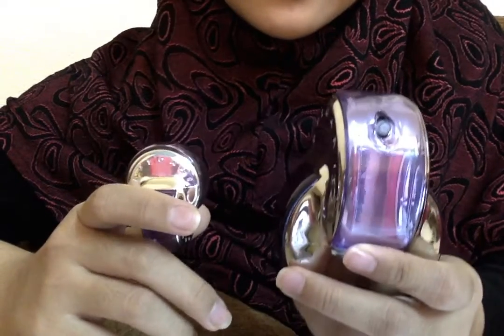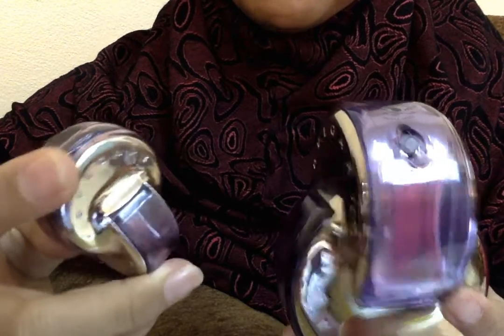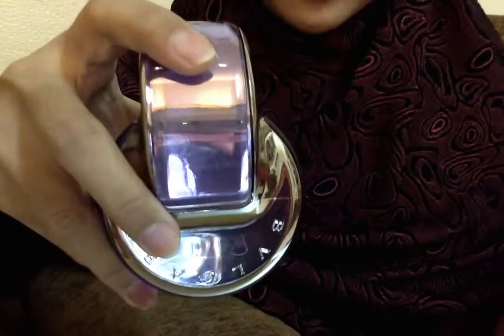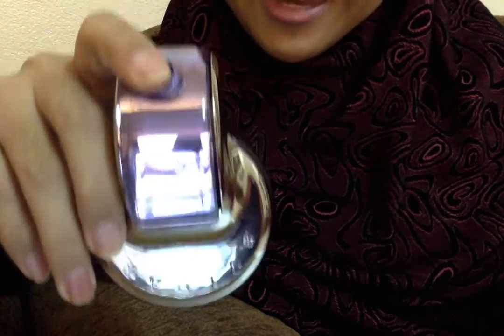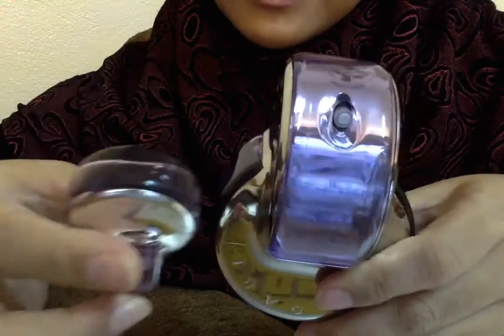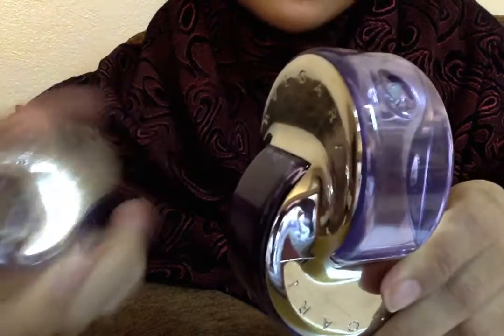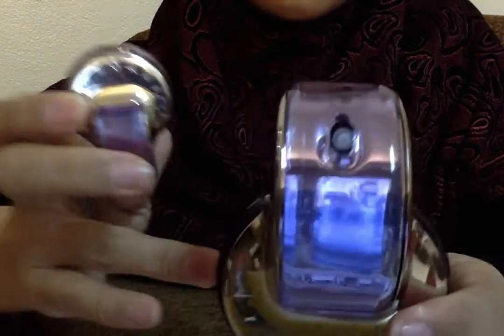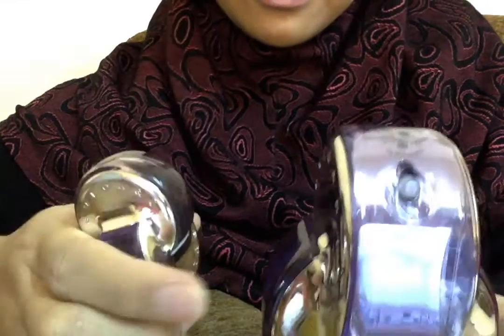Omnia Bulgari Amethyste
Top notes:
Green Sap
Pink Grapefruit

Middle notes:
Iris
Bulgarian Rosebud

Base note:
Heliotrope
Solar Woods

Price for 65ml is 80-90$